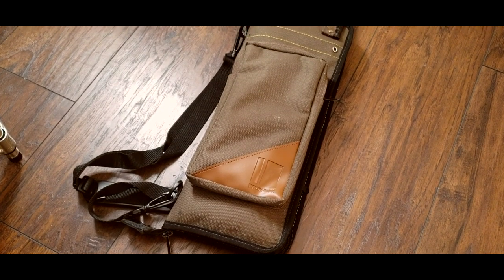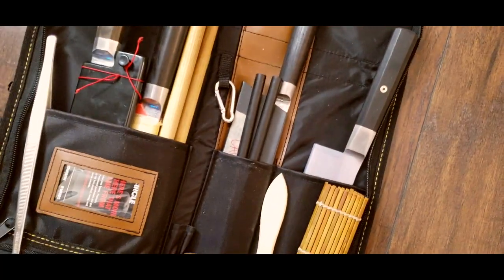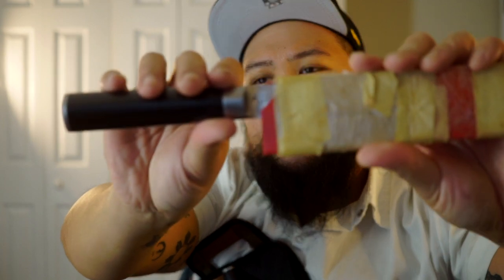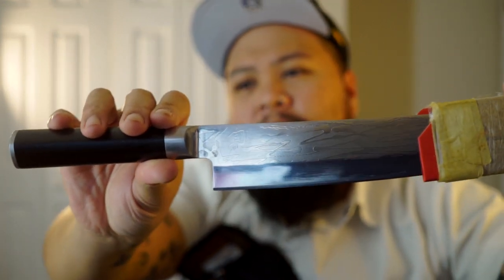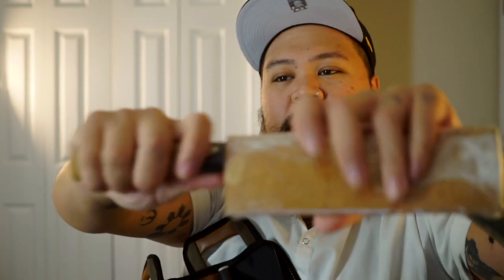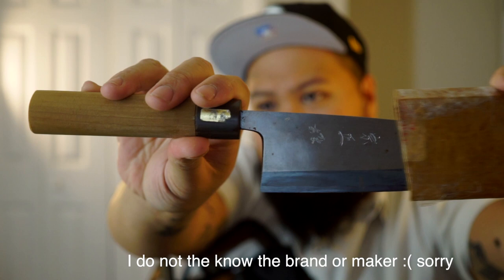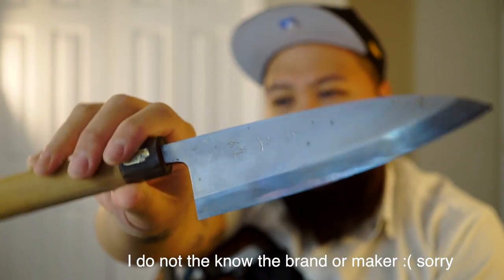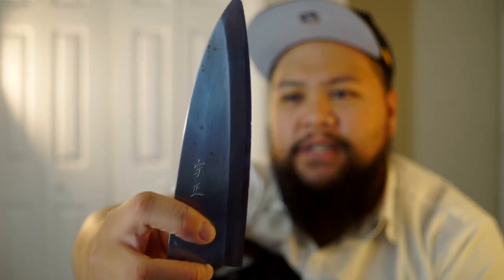What does a professional Sushi Chef carry in his knife bag??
Ever wonder what a Sushi Chef of 10 years carries in his knife bag? These are the things I carry on a day to day basis and use about all of them. If you're interested in buying and using some of these: